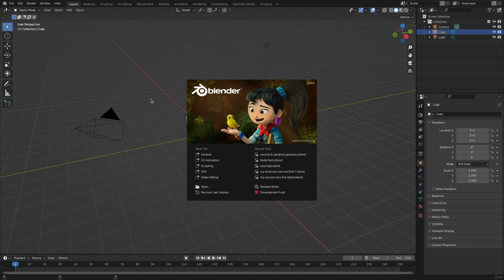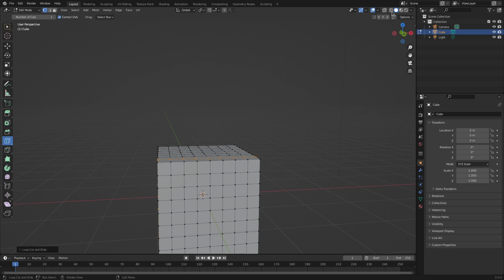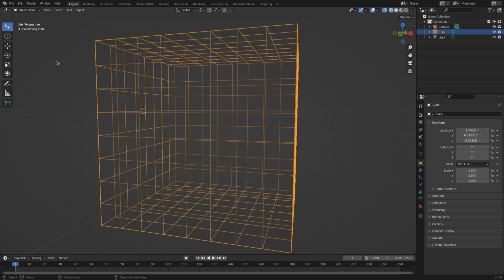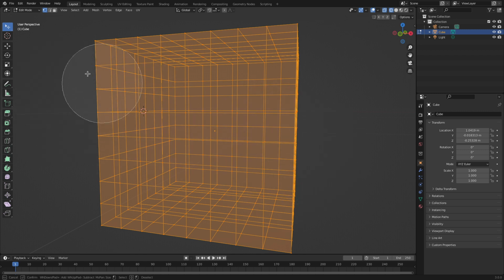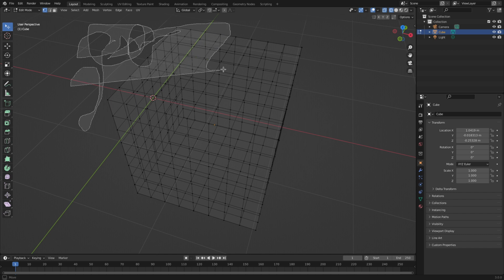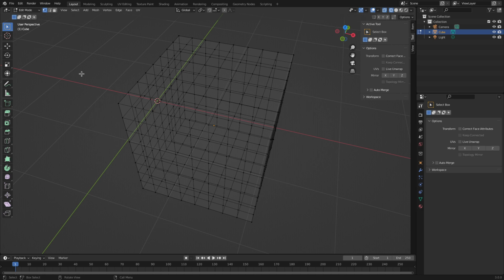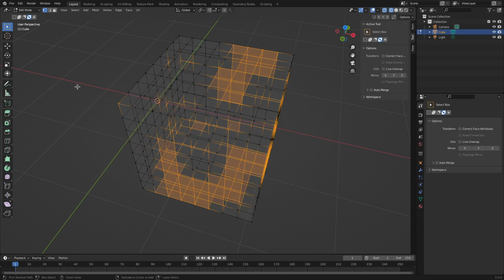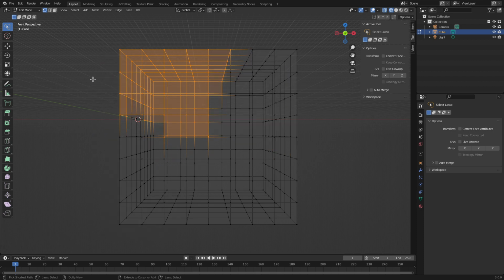Blender 3 Docwalk #43: User Interface » Selecting